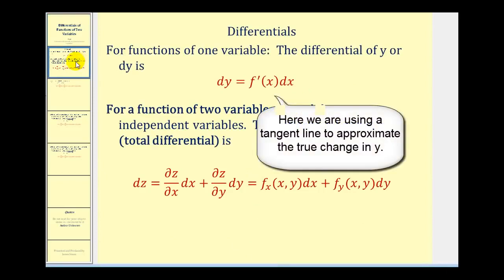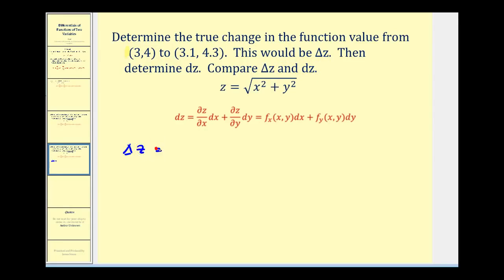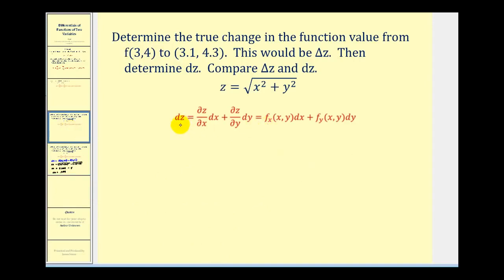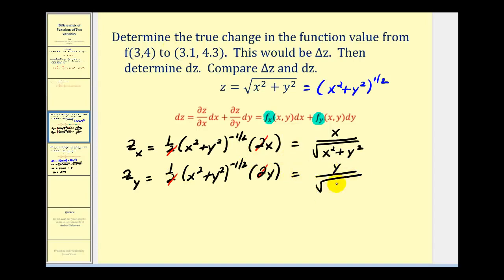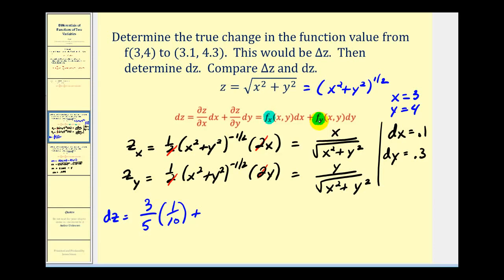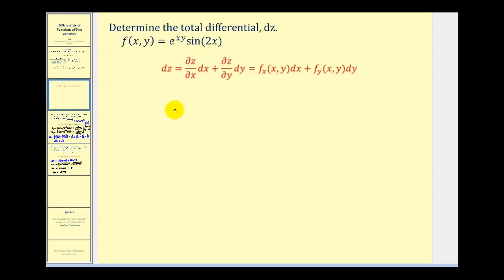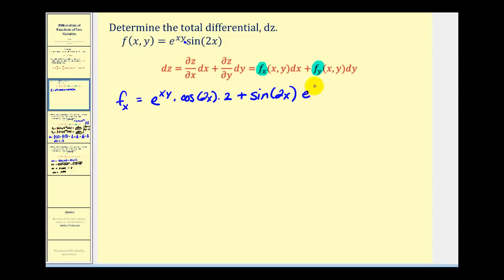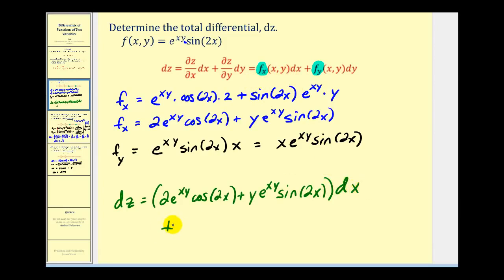581 Differentials of functions of two variables